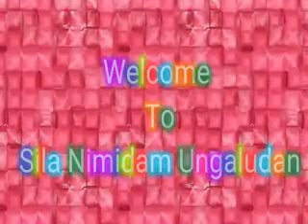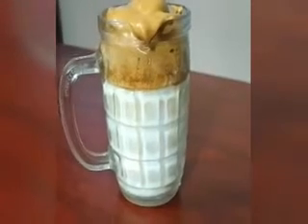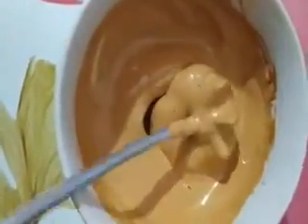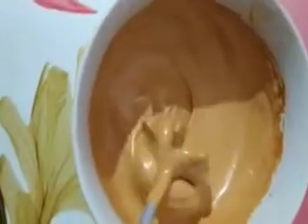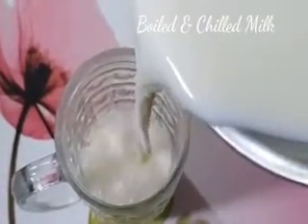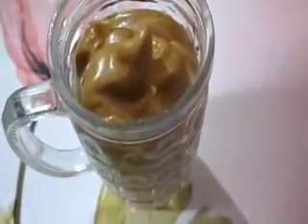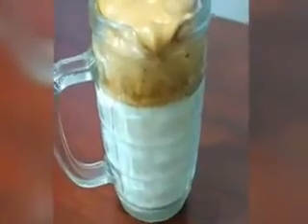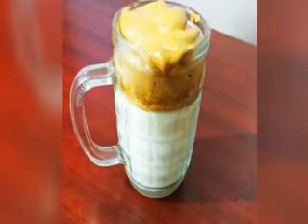Tiktok viral Dalgona Coffee without blender.